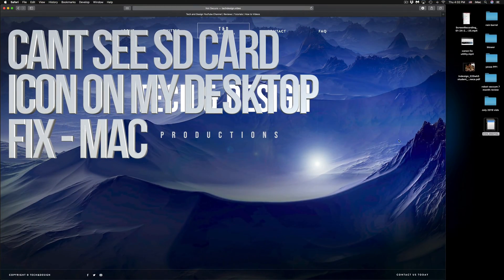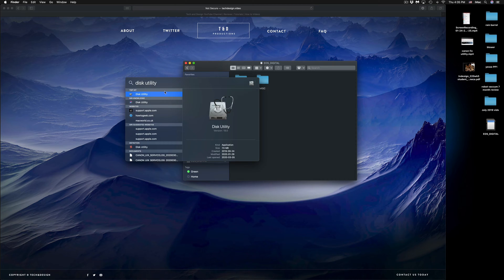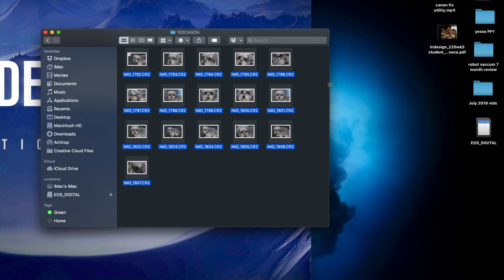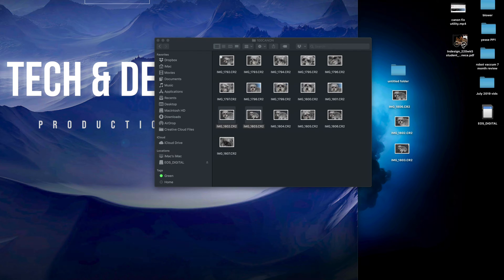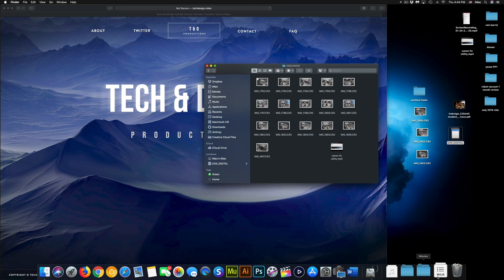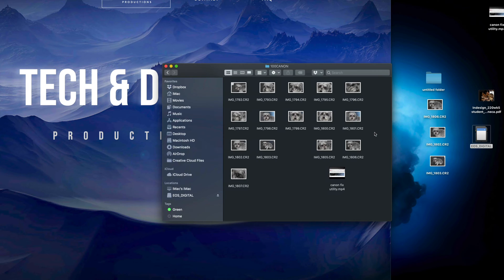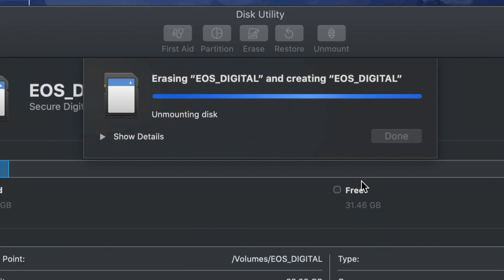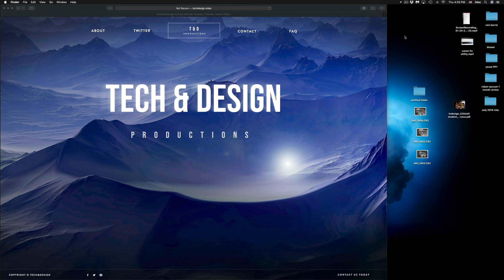Can’t see SD Card icon on my Desktop on Mac | How do I get my SD card to show up on my Mac?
Sd card fix for MacBook, iMac, Mac mini, Mac Pro